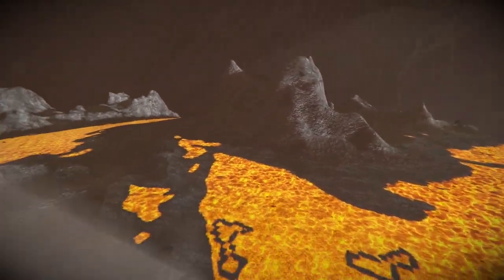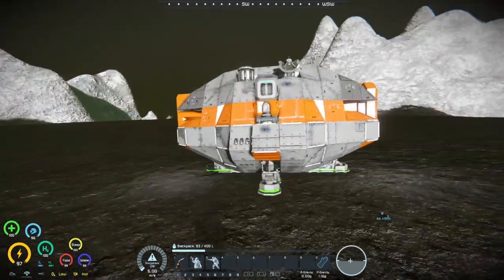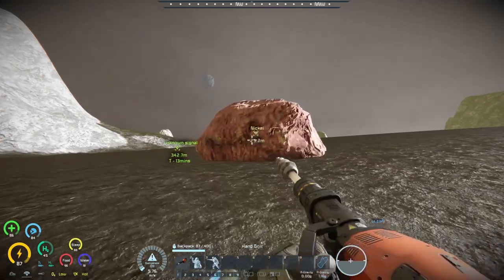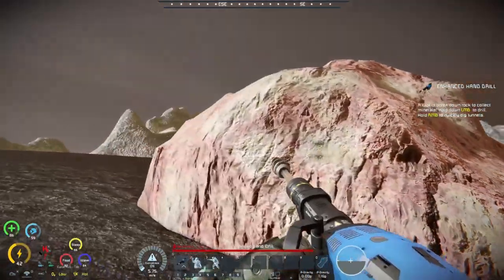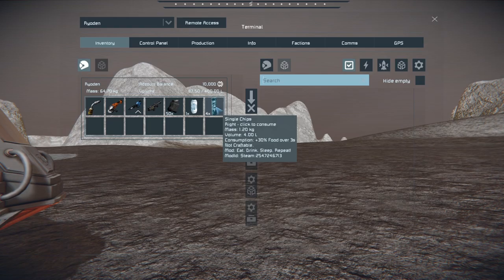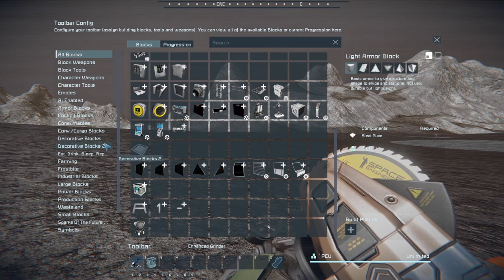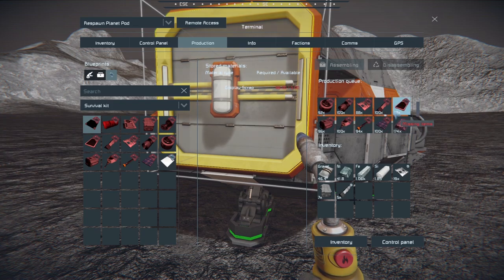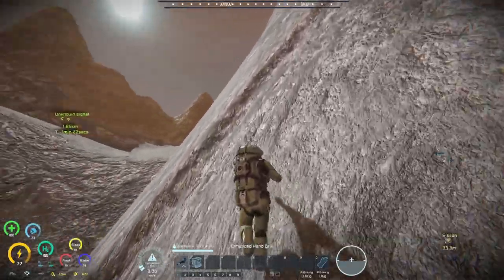Survival Records, Igneous (Space Engineers Lets Play) E01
Hey Guys! Join me as I start in a new scenario where I have to hunt for the schematics for almost all of the functional blocks, thrusters, generators, wheels, heck even conveyors are missing from my BP databanks.  On top of that I am on a lava planet with no native ice. So getting off the planet is going to be tricky.  Hope you enjoy!